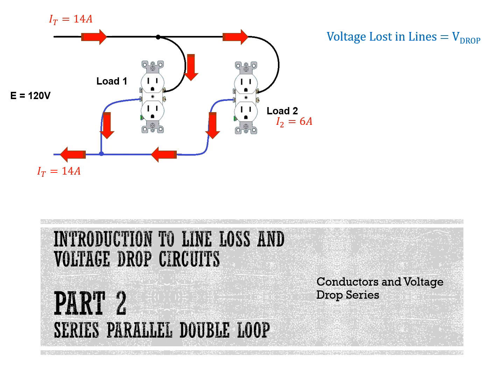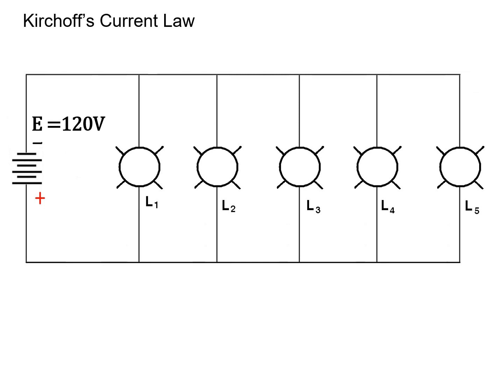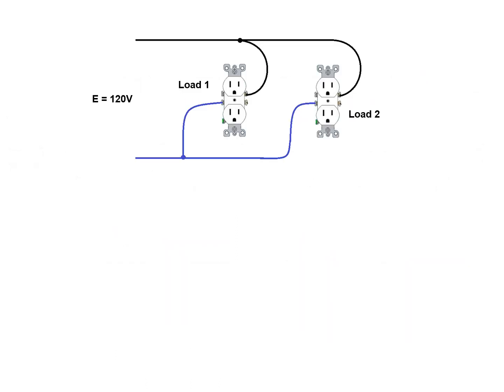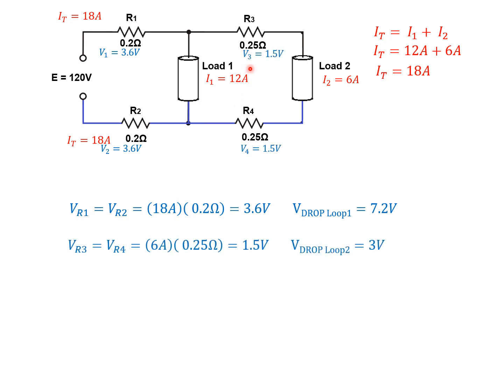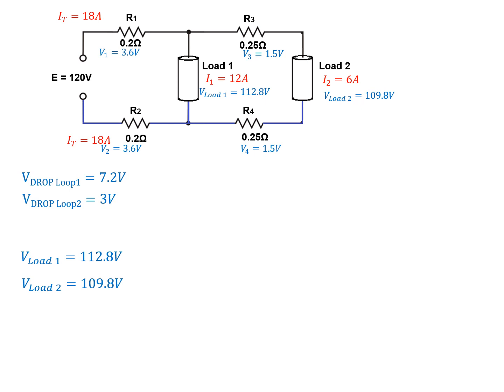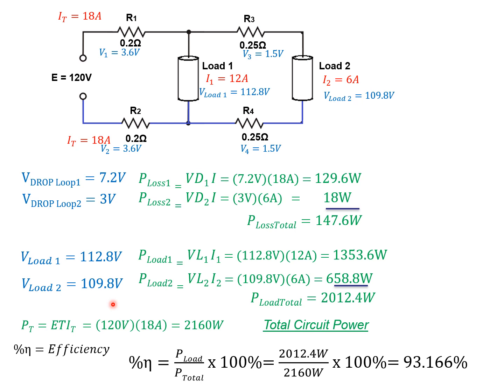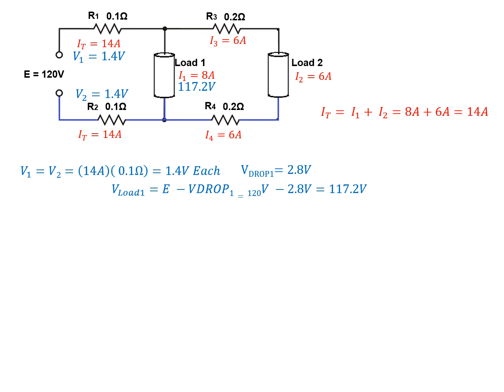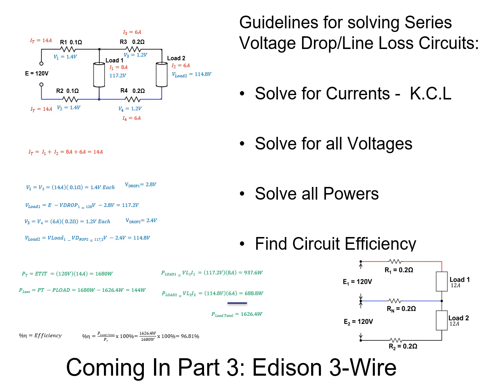Line Loss Part 2 Double Loop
This Video builds off the first  continuing to examine line loss and voltage drop. But this video looks at two loads connected in parallel.